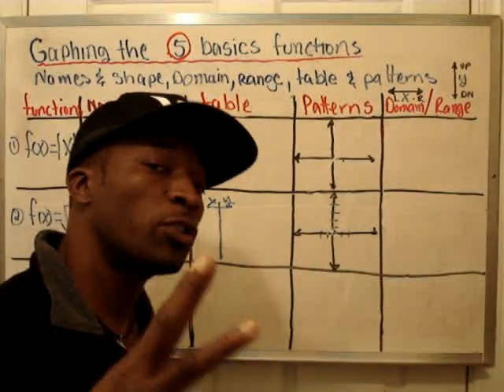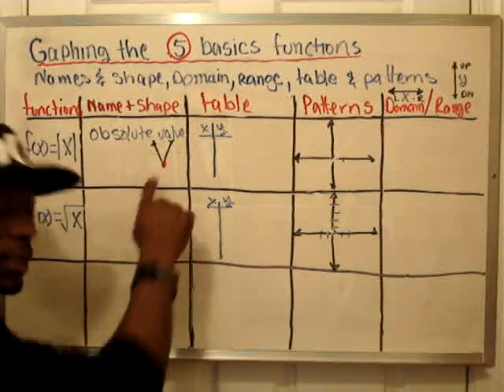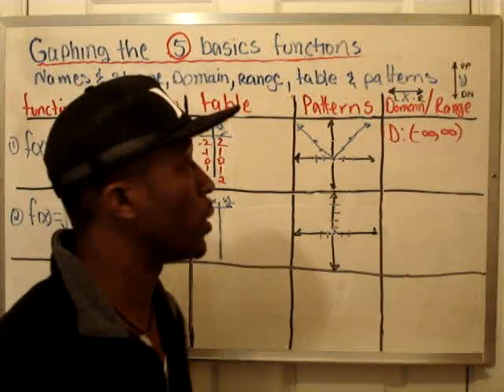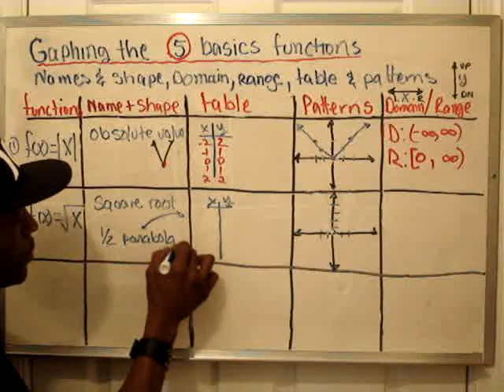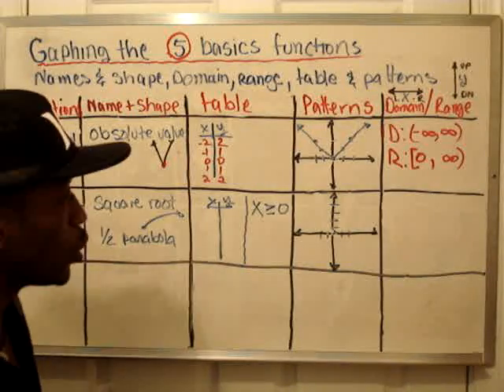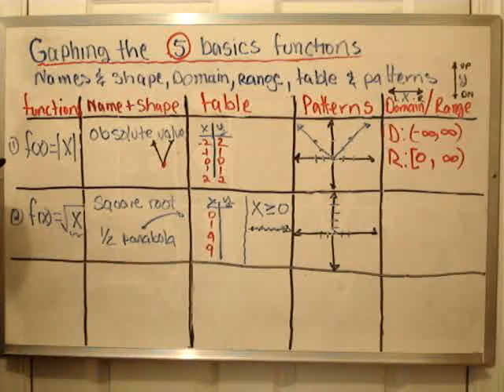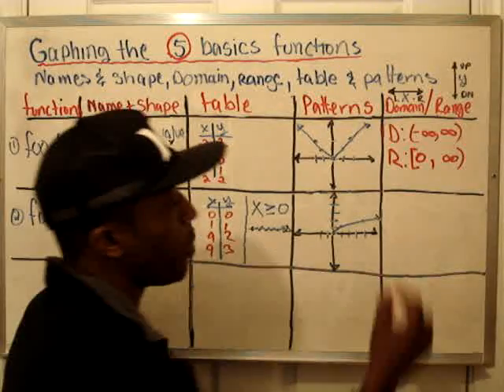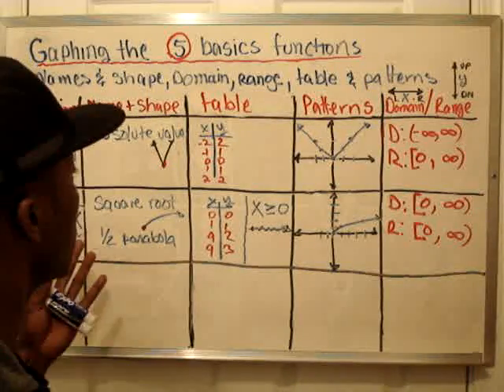GRAPHING THE BASICS:LINEAR, SQUARE, CUBIC, ABSOLUTE AND SQUARE ROOTS - PART2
The steps on how to graph the five basics graphs. ,